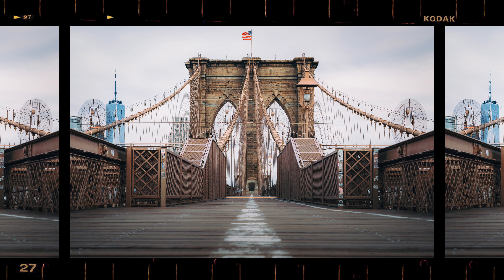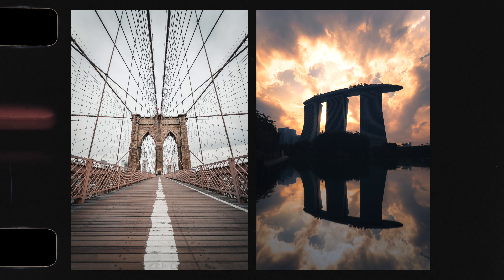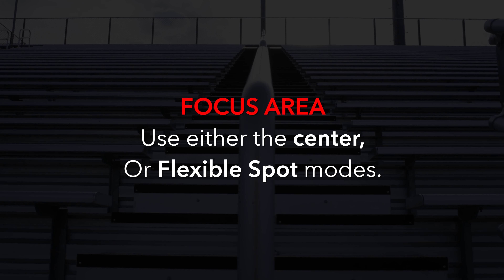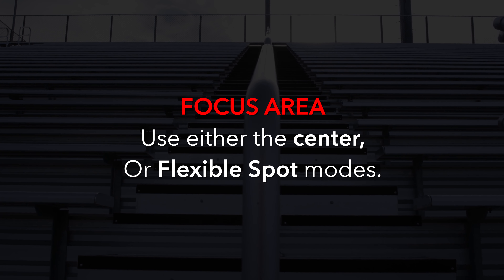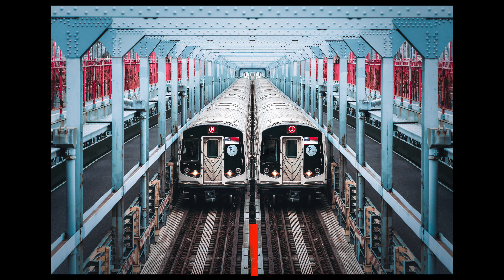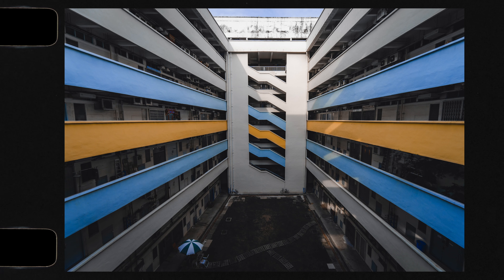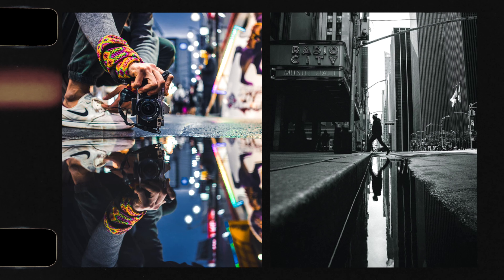COMPOSITION | 6 Tips To Start Taking BETTER Photos TODAY!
Composition is KEY when it comes to photography / videography.
It can make, or break an image, so learn 6 techniques that I personally use to make my photos stand out from the crowd!

Time Stamps:
0:00 Intro
0:20 #1 Patterns
1:22 #2 Symmetry
2:08 #3 Negative Space
2:36 #4 Juxtaposition
3:16 #5 Vertical / Horizontal
4:39 #6 Shaping Light
5:49 Outro

All photos seen in this video were editing using my personal Preset pack!

Have you used any of these compositions before?
If so let us know down in the comments!